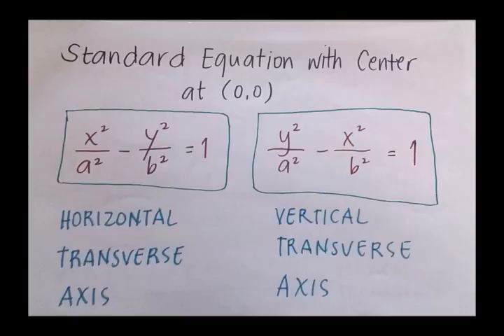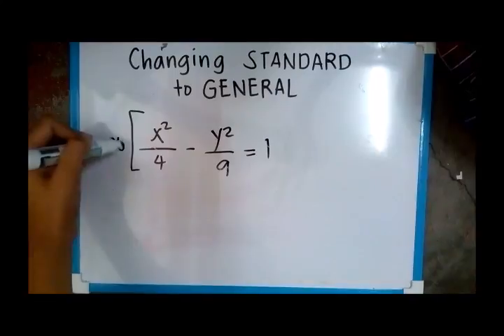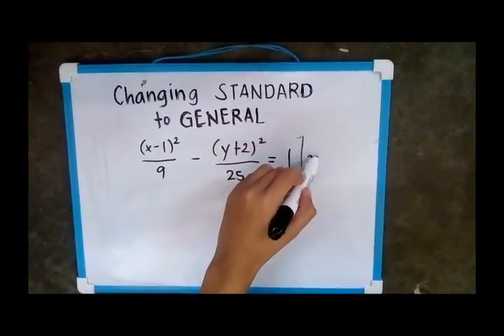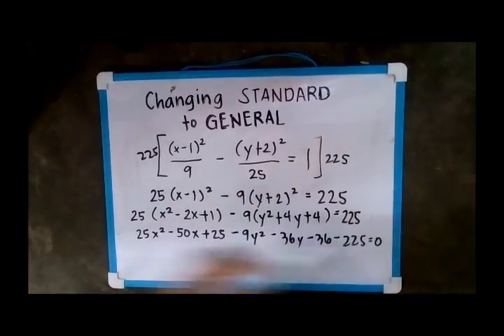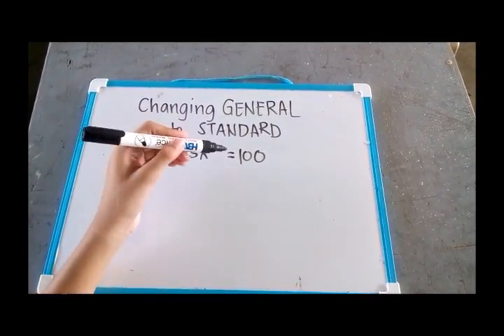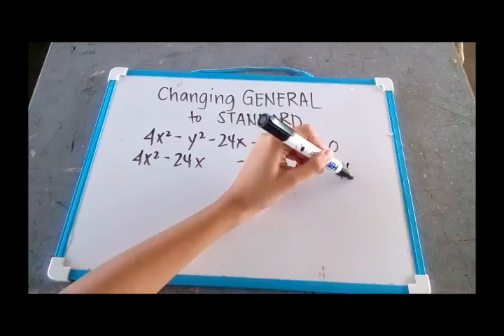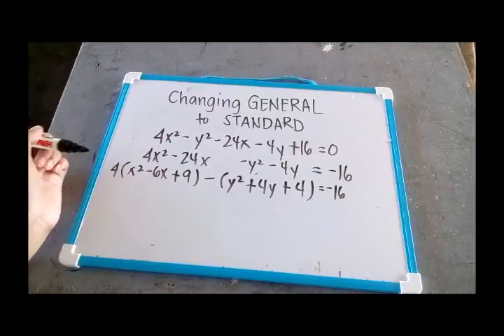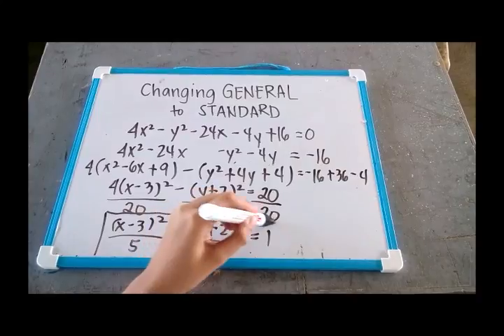Standard and general equations of a hyperbola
11-Galileo Galilei
Castillo, Nicole Ann
Topic: